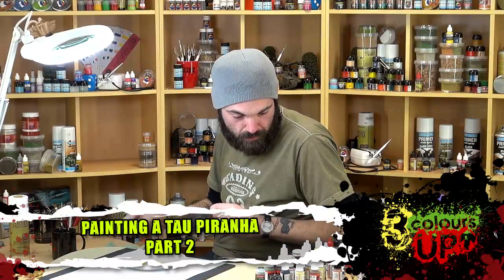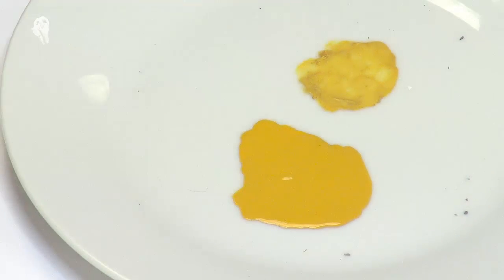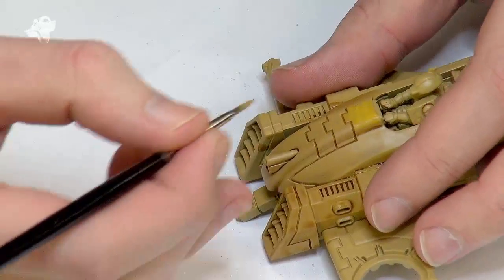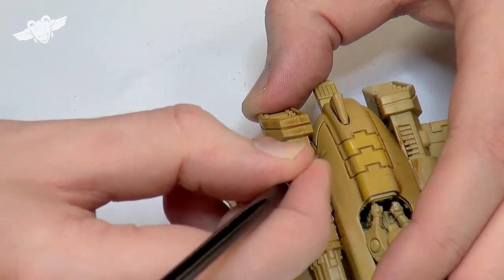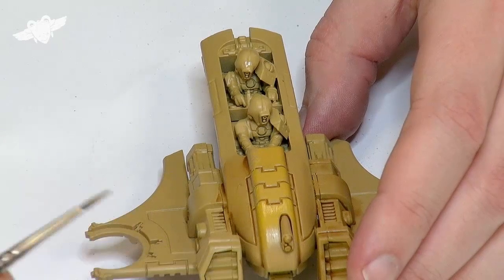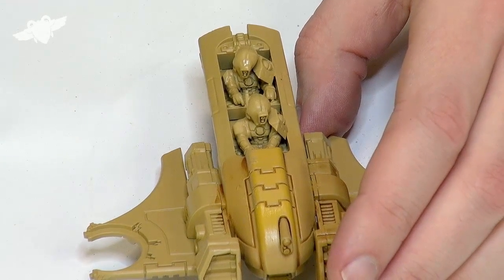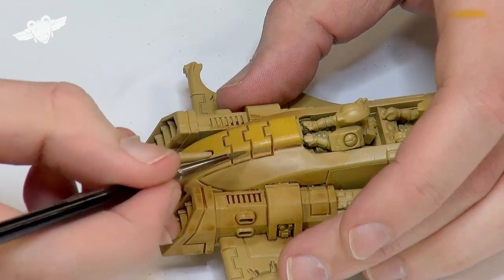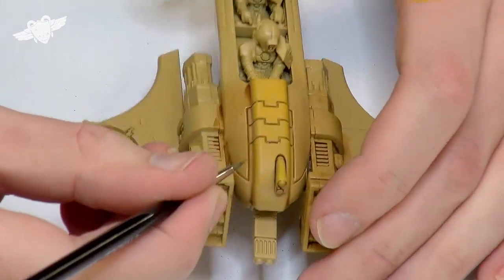Painting a Tau Piranha Part Two (Tau Week)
Dave moves on to painting some of the first highlights on his Tau Piranha.